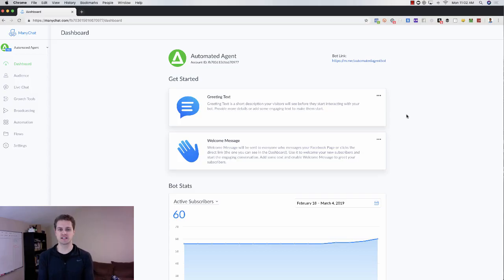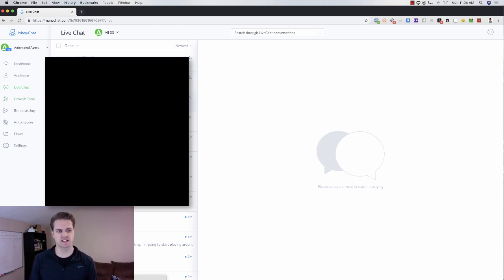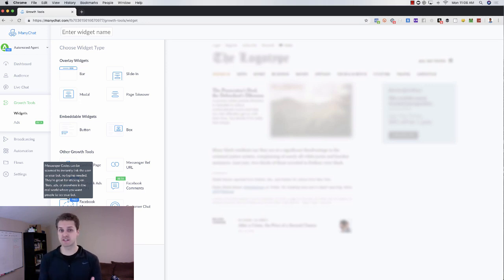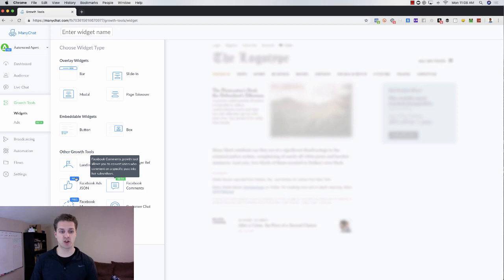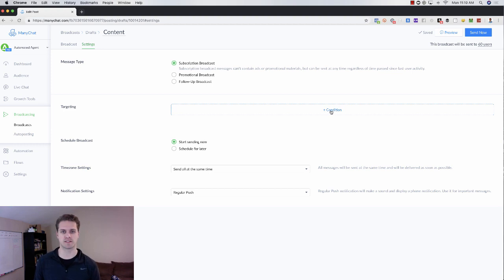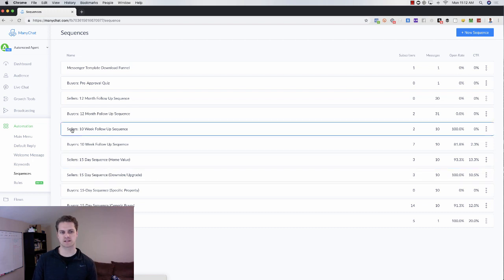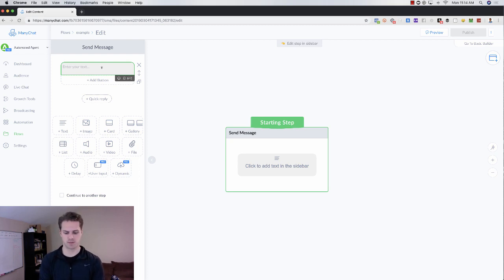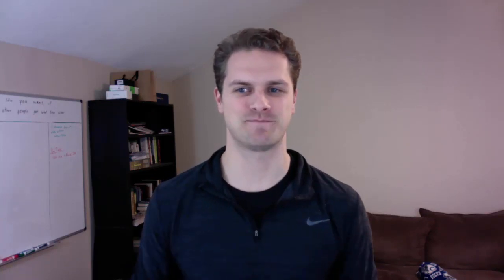Facebook Messenger Bots ManyChat | Beginner to Expert in One Video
Facebook Messenger bots are the most powerful tool you can use to grow your business in 2019. That is a HUGE claim but stats don't like. 95% open rates, 70% click through rates. That's like email in the 90s. Email made people millionaires in the 90s. Messenger will do the same over the next 5 years. Will you be one of them?

Facebook Ads plus Facebook Messenger (ManyChat) is a huge opportunity you can't miss...